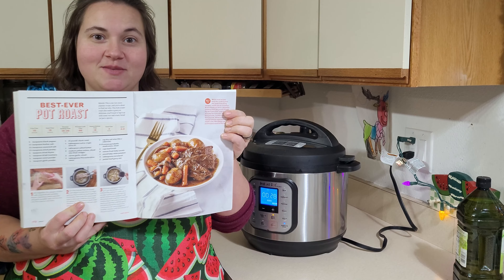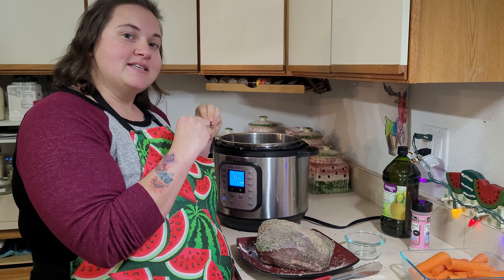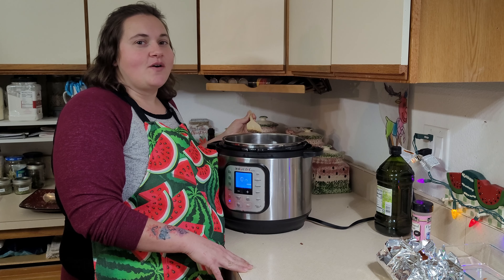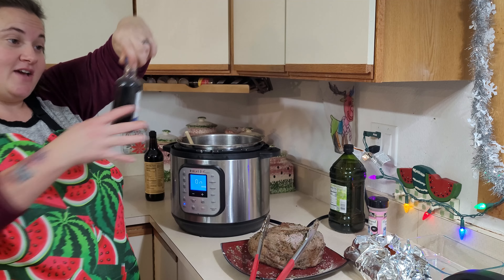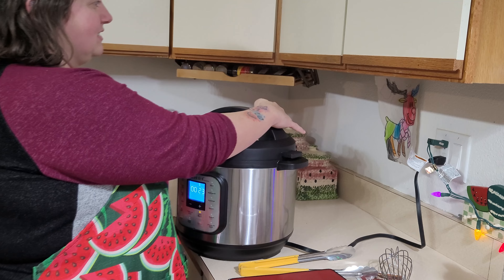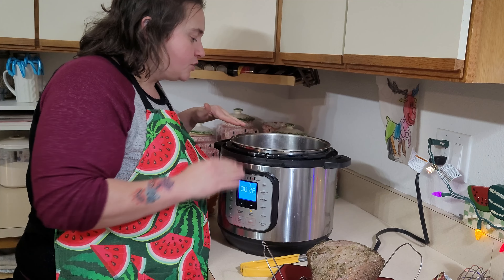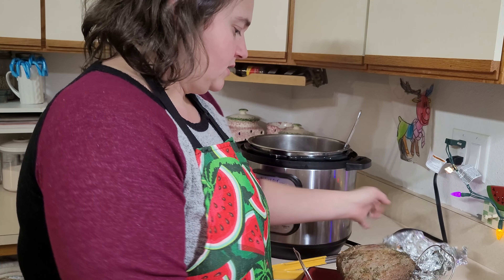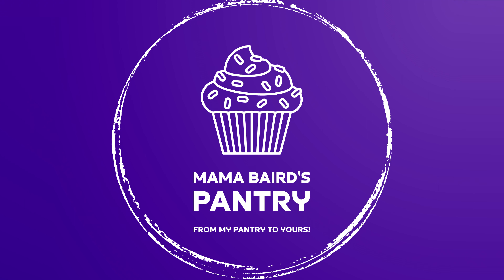Family Style Pantry Cooking - Delicious Instant-Pot Pot Roast!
Welcome back, everyone! Today we'll be whipping up some Instant Pot Pot Roast using some tasty ingredients from my Freezer Organization video, which you can check out on the channel.

Instant Pot Cook Book:

Instant Pot Duo Nova 8Qt

Wilton 15"x21" Baking Sheets

Kitchenaid Artisan 5Qt Mixer

Kitchenaid Flex Edge Paddle

Powdered Sugar Shaker